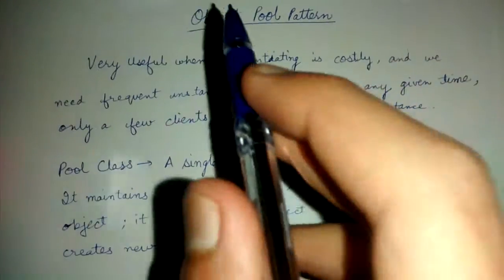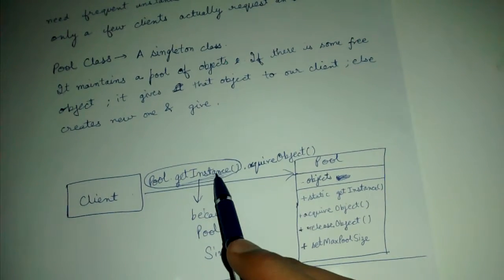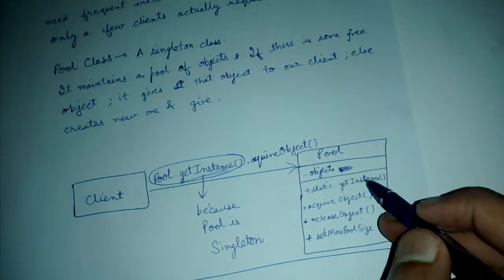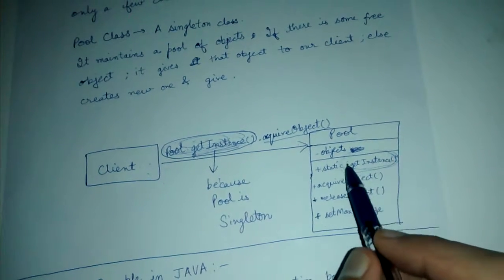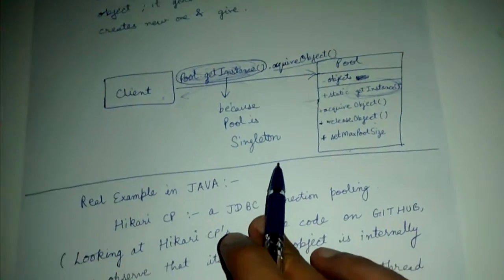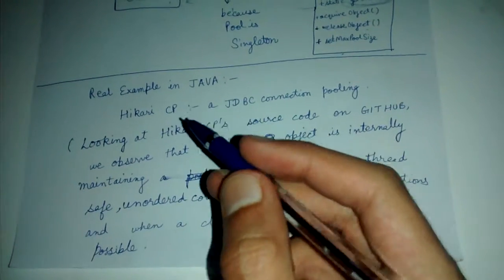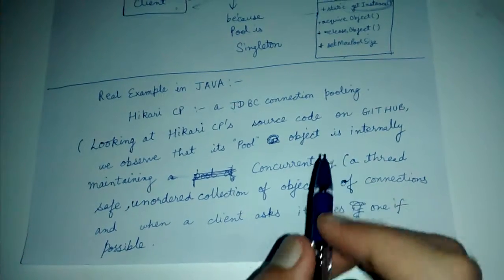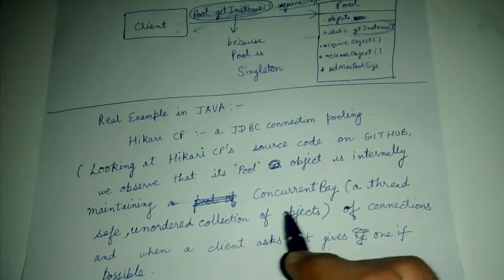Object pool pattern